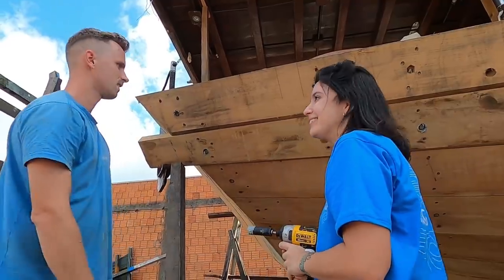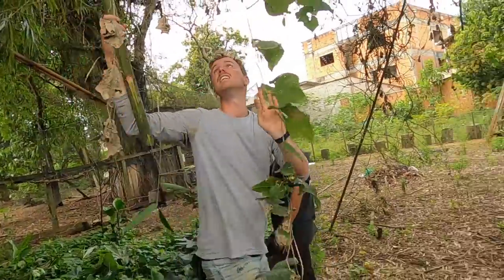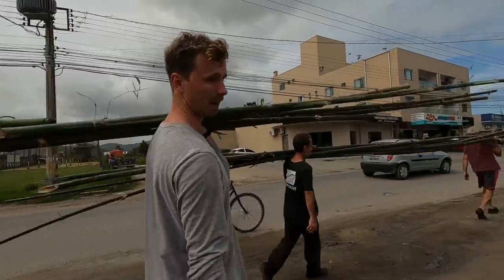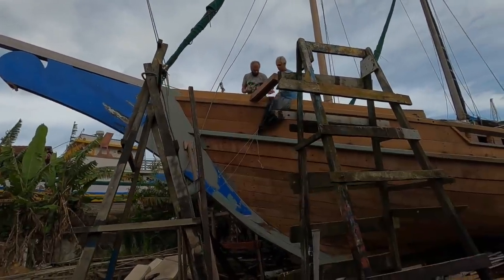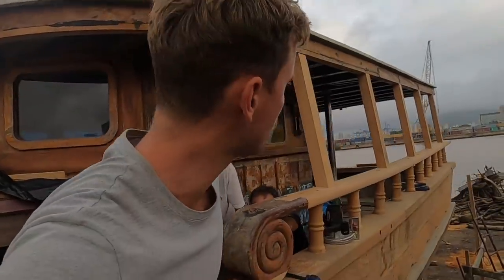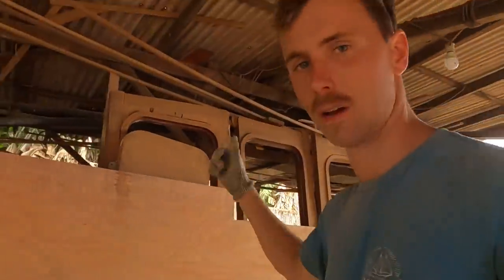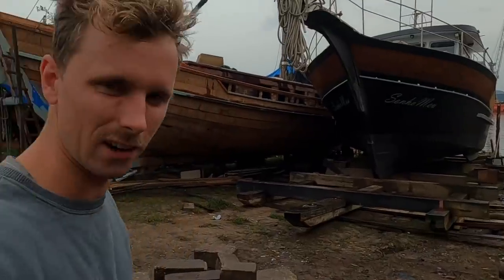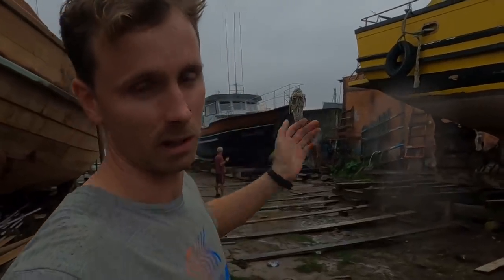Exciting MANOEUVRE in the shipyard! + the aft salon is looking GREAT! — Sailing Yabá #73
In this episode we are fetching bamboo to build a structure around the boat, we receive the last parts of our spray boards, the snail/curls get reinstalled to the rail and we have some crazy heavy movement with the boats at the yard.

We can use songs we really enjoy listening to thanks to Artlist's high-quality music selection! It made our lives so much easier by letting us filter through moods, genres, instruments, vocals and more to find the right music for the right moment!

💙 Massive thanks to our amazing team of carpenters that never let us down and continue to amaze us at every step of the process: Toninho, Zeca, Hélio, Claiton, William, Nezo, Nico, Beto and Luis. YOU ARE LEGENDS!